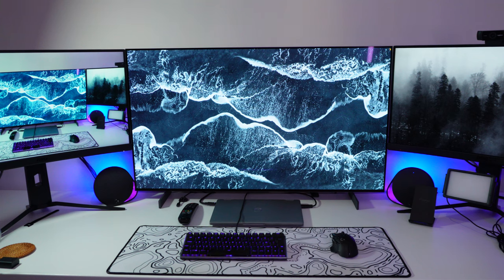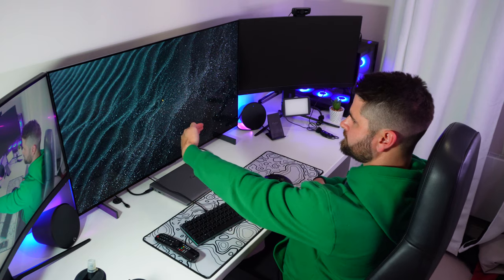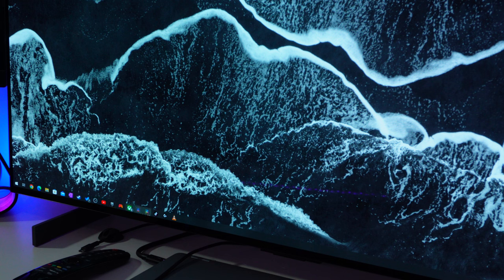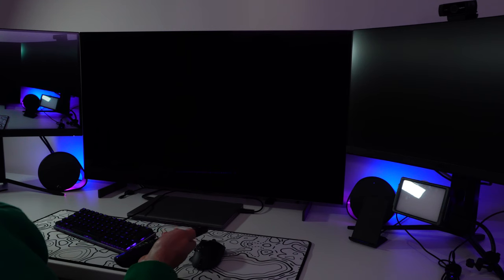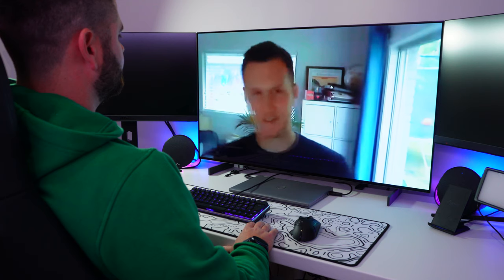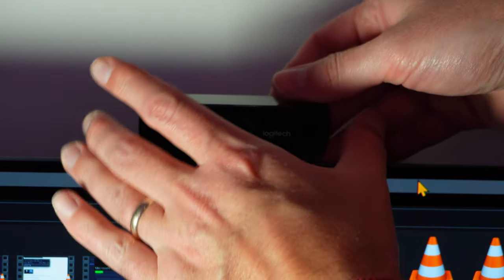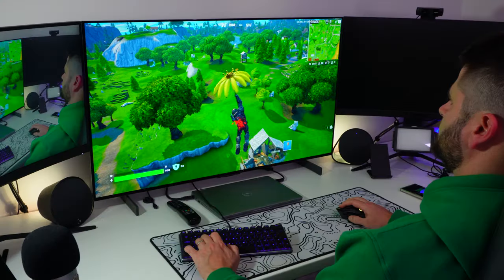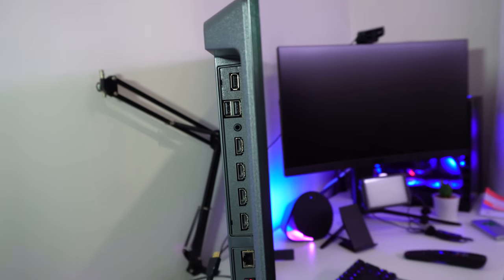LG C3 42" OLED TV: Is it a Good PC Monitor?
This is my review for the 42" LG C3 OLED TV as a PC monitor.
Timestamps:
0:00 Intro
00:28 Considerations
03:28 Using it for Work
04:48 Video Editing
05:23 Gaming
06:32 Conclusion

- LG C3 42" OLED TV
• Newer Model C4
• Wall Mount Arm
• Desk Mount Arm (Requires VESA Adapter)
• VESA Adapter